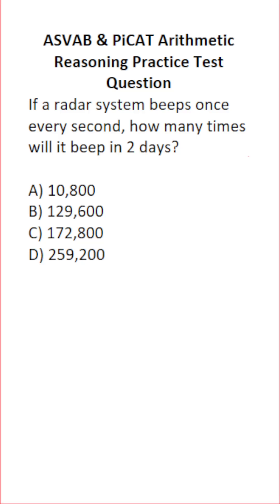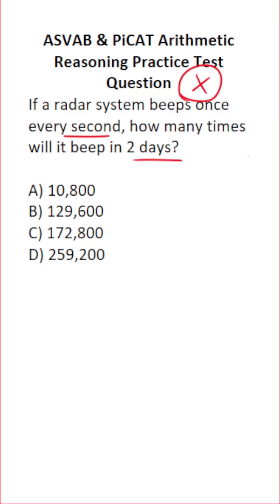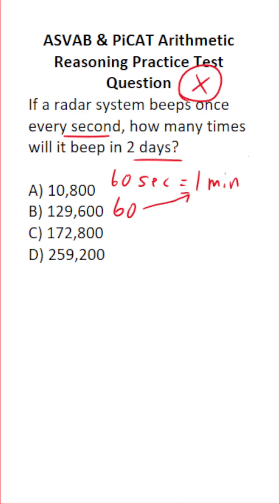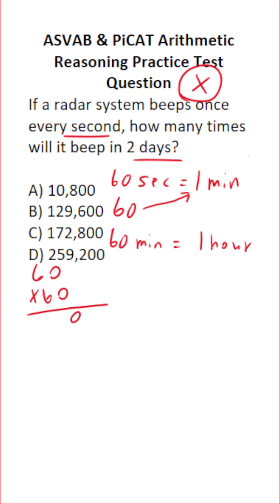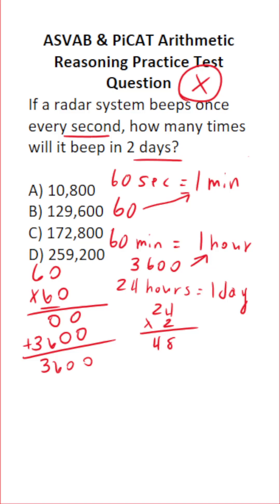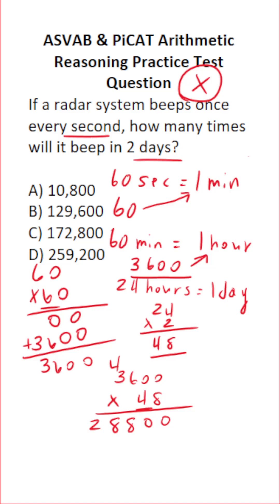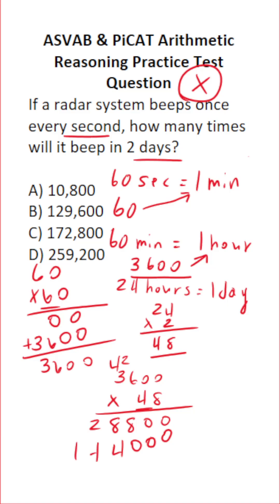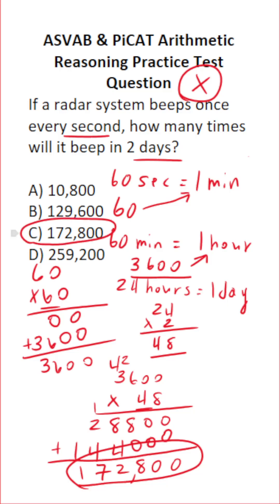Conversions: ASVAB/PiCAT Math Knowledge Practice Test Question acetheasvab w/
In this video, Grammar Hero works out a practice test question that requires you to make a simple conversion from seconds to minutes to hours and then to days. This question should closely mirror what you should expect to see in the Arithmetic Reasoning (AR) subtest of  the  Armed Services Vocational Aptitude Battery (ASVAB) as well as the Pre-screening internet-delivered Computer Adaptive Test (PiCAT).